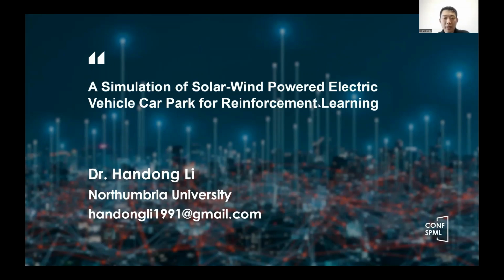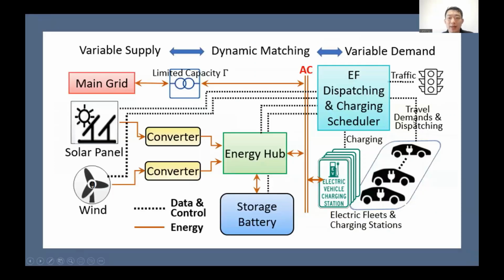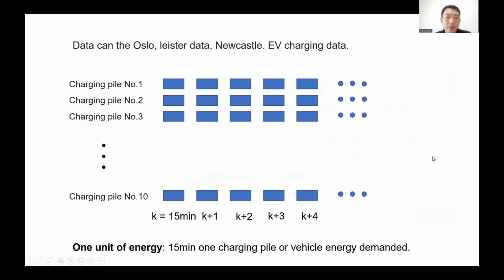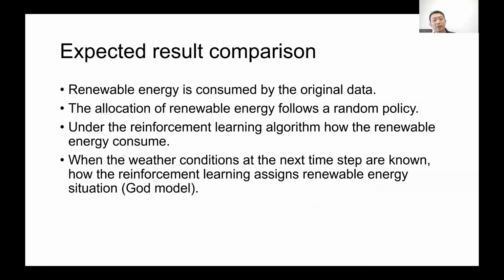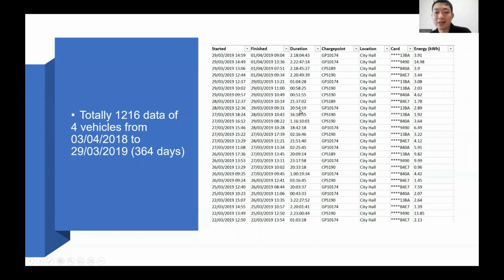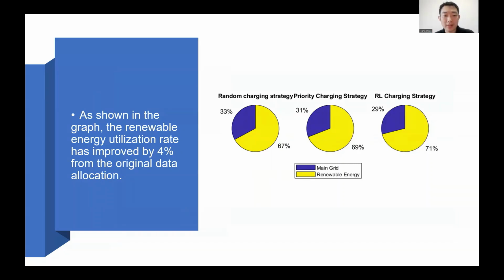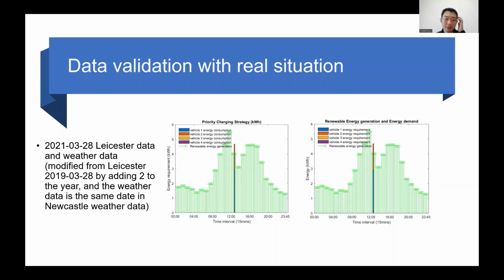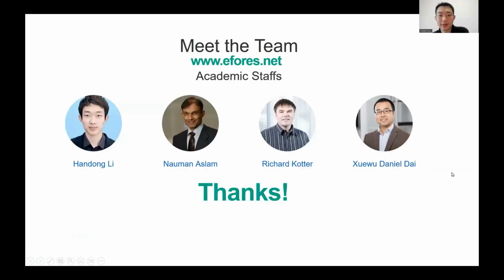CONF-SPML 2023—A Simulation of Solar-Wind Powered Electric Vehicle Car Park...Reinforcement Learning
The International Conference on Signal Processing and Machine Learning (CONF-SPML)
Title: A Simulation of Solar-Wind Powered Electric Vehicle Car Park for Reinforcement Learning
Presented by: Dr. Handong Li